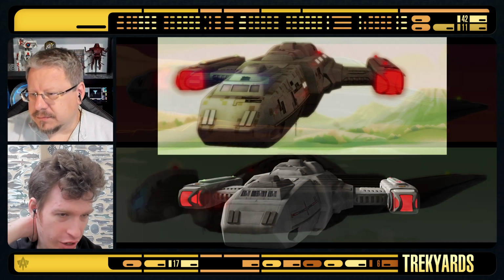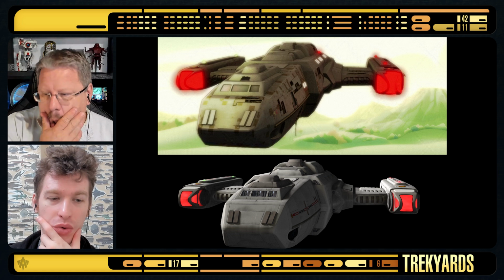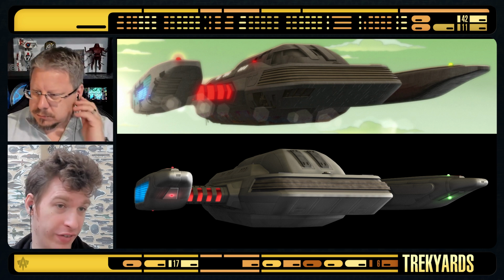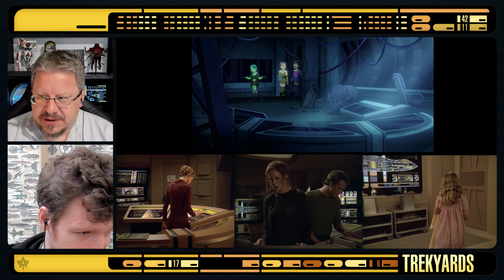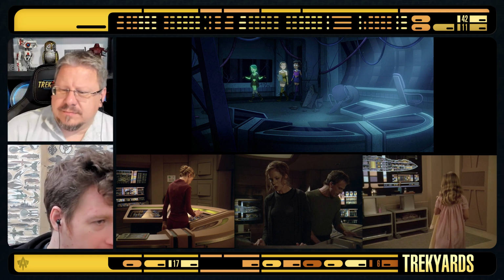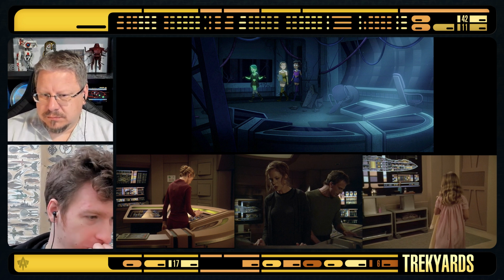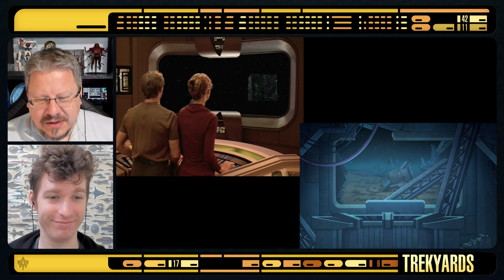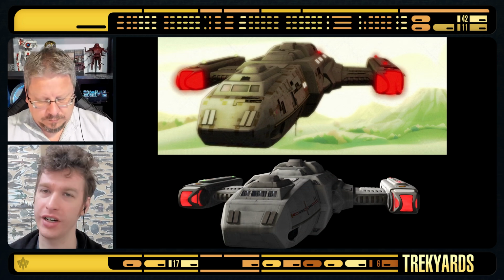Star Trek: Lower Decks - Animated Raven Class Comparison